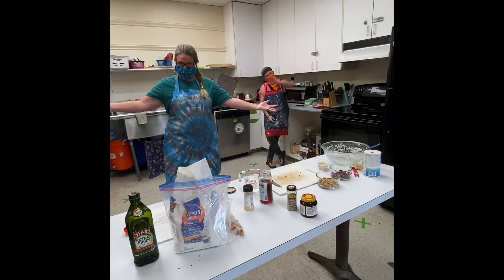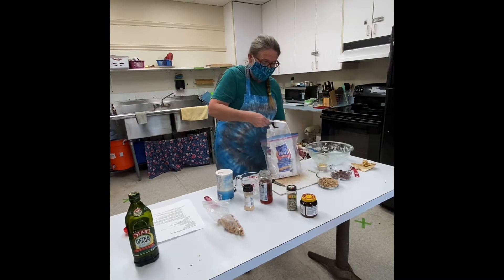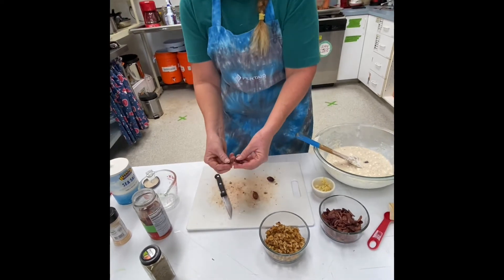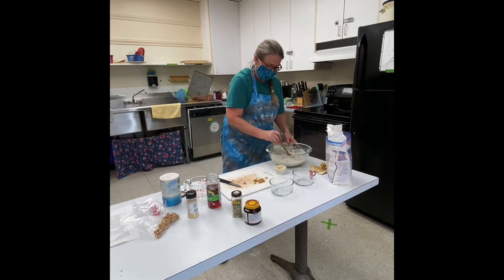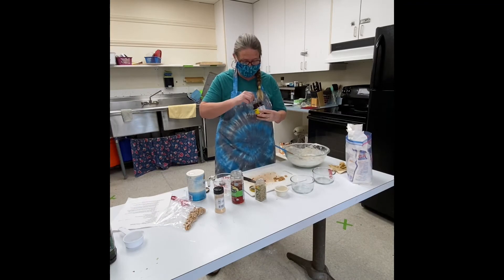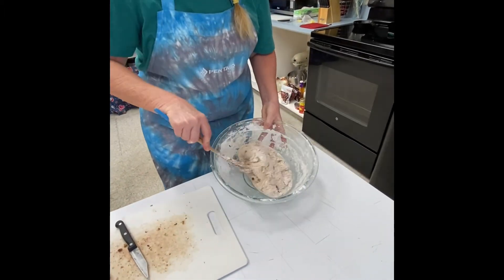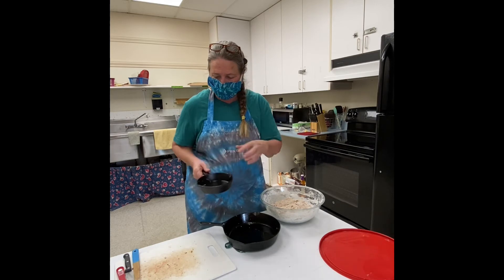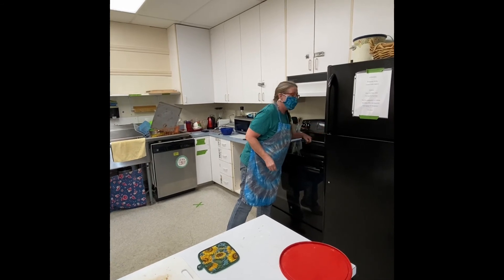NCA cooking show: No Knead Skillet Olive Bread! See video description for the recipe.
Cooking instructors Laura R and Miranda get together to show you how to make delicious bread!  Below are the ingredients and instructions!

Ingredients:
2 cups of water
1 package active dry yeast
4 1/3 cup all purpose flour
1 cup of olives (whole, sliced, or minced)
1 tsp garlic powder
2 tbsp olive oil
pinch or two of course salt
pinch or two of dried rosemary
I cup of chopped walnuts

Instructions:
1. In a large mixing bowl, combine water and yeast
2. Add 1 cup of flour and salt, stir with a wooden spoon until combined
3. Stir in olives, walnuts, garlic powder and rosemary
4. Add remaining flour, one cup at a time, stirring until thoroughly combined.
5. Cover with plastic wrap and let sit in a warm spot to rise for an hour
6. Add tablespoon of olive oil in an 8 inch cast iron skillet, using a napkin to spread the oil around the skillet
7. Flour your hands: remove plastic wrap and transfer dough to skillet
8. Cover with kitchen towel and let stand for 30 minutes
9. Preheat oven to 400 degrees
10. Drizzle remaining olive oil and top of bread, pinch of salt, rosemary.
11. Score the top of the loaf with a knife.
12. Bake for 30-35 minutes
13. Remove from oven and turn the bread out onto a cooking rack***
14. Leave to cool
15. Enjoy!

*** It is important to remove the bread from the pan ASAP because the bread left in the pan will get moist and soggy.